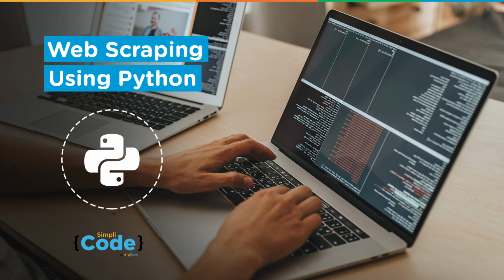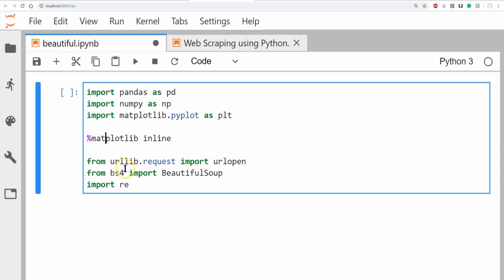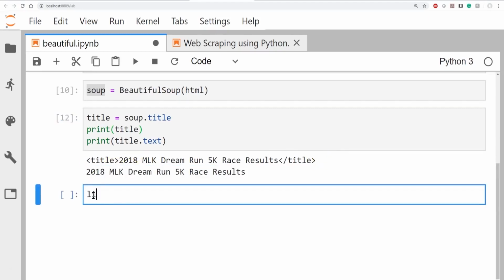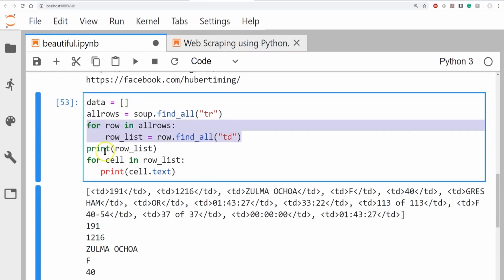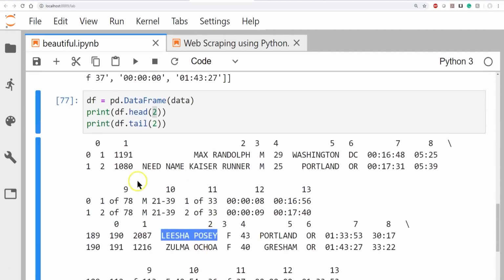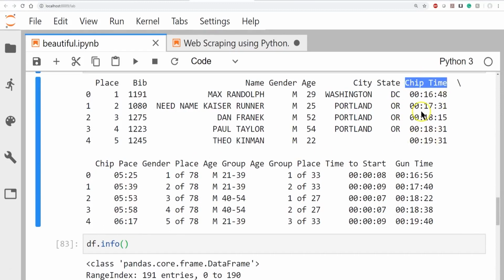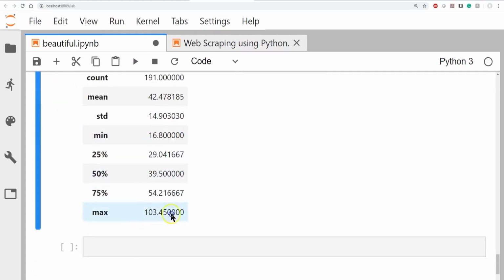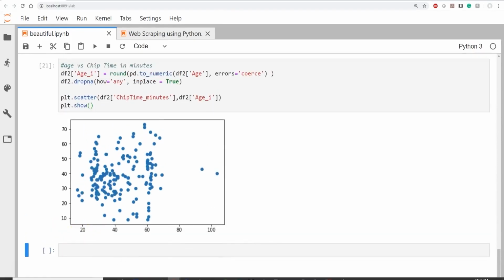Web Scraping Using Python | Web Scraping Tutorial With Python & BeautifulSoup | SimpliCode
What Is Python Scripting?
A Python script is a collection of commands in a file designed to be executed like a program. The file can of course contain functions and import various modules, but the idea is that it will be run or executed from the command line or from within a Python interactive shell to perform a specific task.

About Python Certification Course:
Simplilearn’s comprehensive Python Training Course will teach you the basics of Python, data operations, conditional statements, shell scripting, and Django. This Python certification course will give you hands-on development experience and prepare you for an exciting career as a professional Python programmer. This Python Training course covers the fundamentals of Python and how to apply it to real-world applications. The modules, lesson-end projects, and assignments comprising the curriculum cover data operations in Python, strings, conditional statements, error handling, shell scripting, web scraping and the commonly used Python web framework Django.

Eligibility for this Python Certification Course:
Anyone interested in learning Python for software development or data science job roles will benefit from this Python certification. This Python course also is well-suited for:
1. Software developers
2. Software engineers
3. Technical leads
4. Architects
5. Programming enthusiasts

Pre-requisites for this Python Certification Course:
No prior programming knowledge or experience is necessary to take this online Python course.

Benefits of this Python Certification Course:
The StackOverflow’s developer survey of 2019 states that Python is the second most loved programming language in the world. Also, it is the most sought after programming language for Data Scientists, AI engineers, and Machine Learning engineers. Python developers earn around $115,000 per annum.